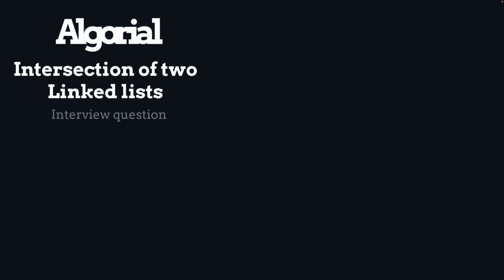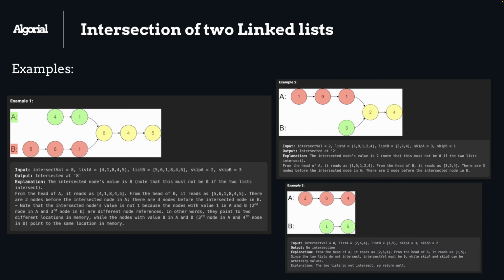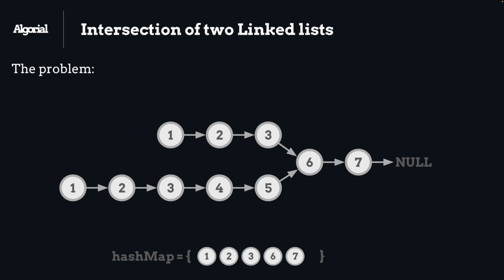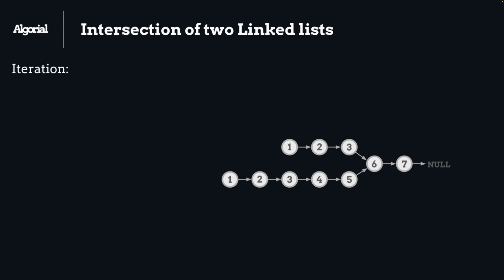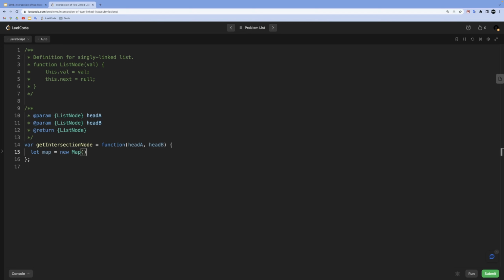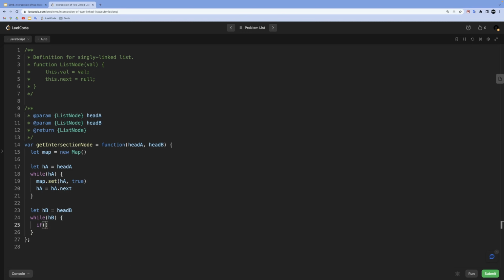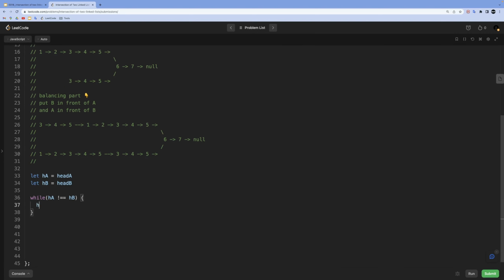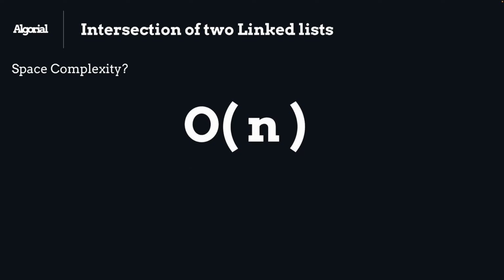Intersection of two linked lists - leetcode 160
Today we will solve the "Intersection of two linked lists" problem from leetcode. We will walk through two solutions in order to solve this Problem.

This question has been asked by Apple, Airbnb, Microsoft, Amazon, facebook (Meta), Adobe, Linkedin, Bloomberg and so many other companies.

Chapters:
0:00 Intro and question
0:18 Examples
0:40 Hashmap solution
2:19 Balancing linked list solution
3:02 Hashmap Solution Code walkthrough
4:20 Balancing linked lists Code walkthrough
5:16 Time and Space Complexity